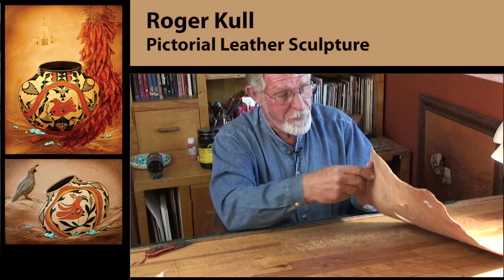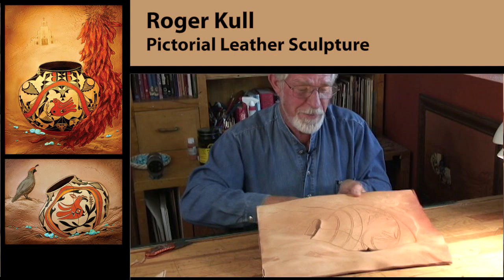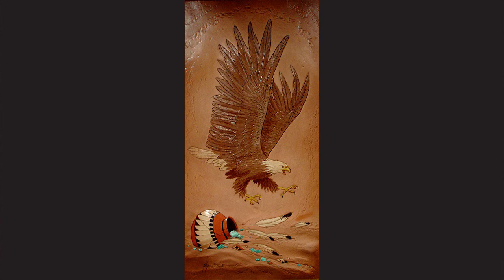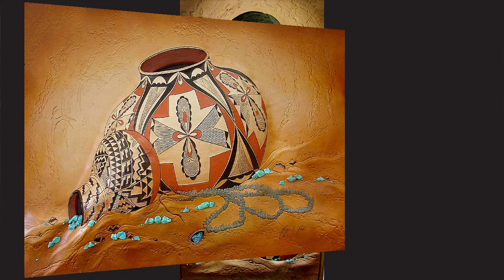Master Artist & Sculptor Roger Kull in the DMZone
Roger Kull's fine art masterpieces are called Pictorial Leather Sculpture.  In this video you can learn about his techniques and his career as a master artist.